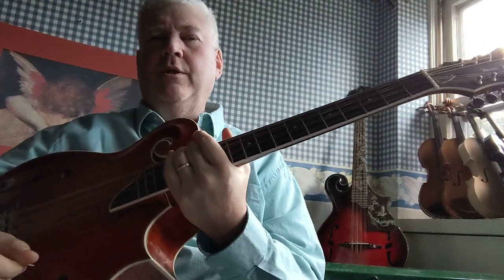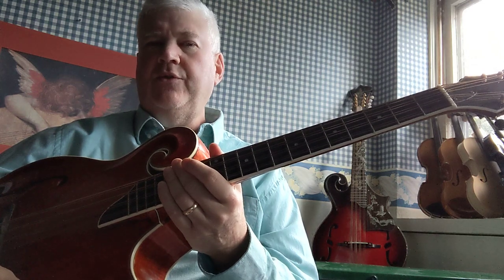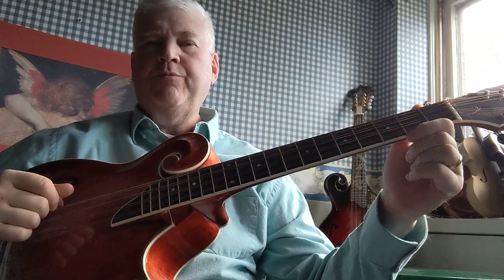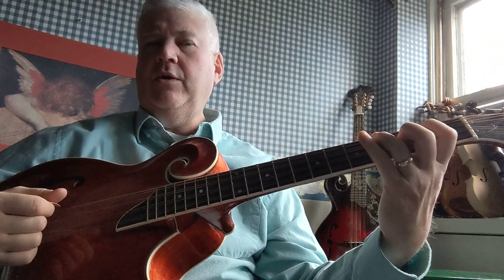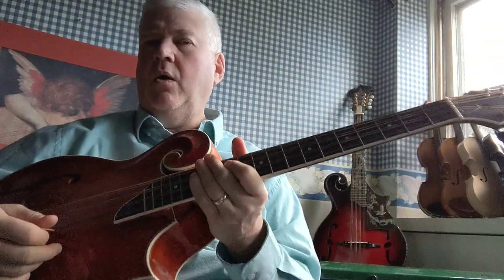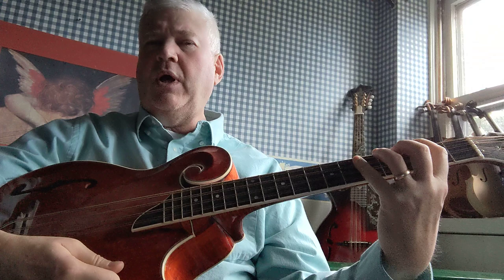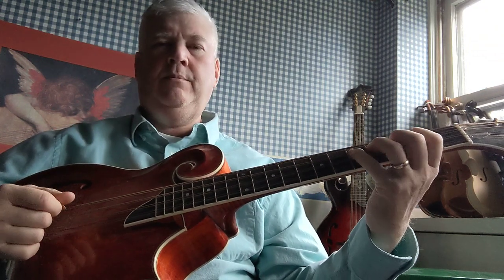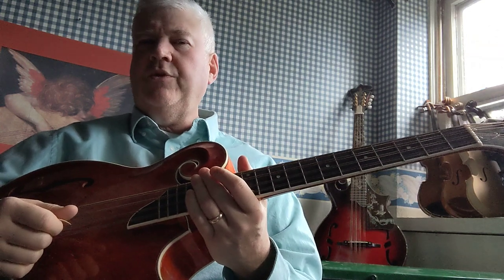Mandocello lesson 4th finger exercises